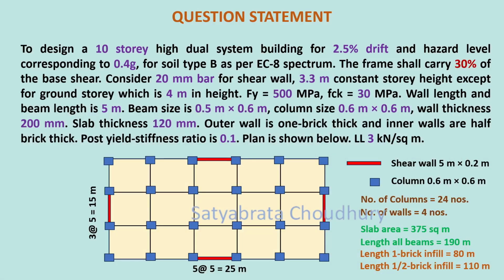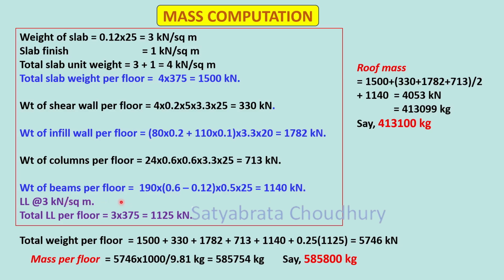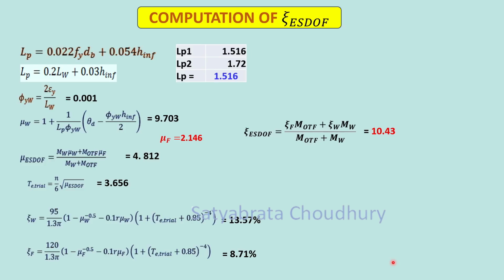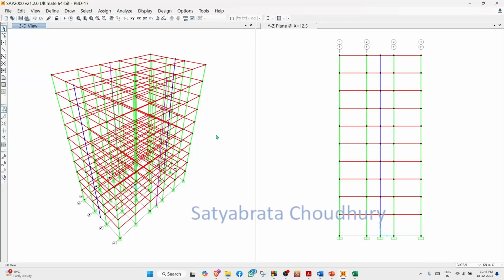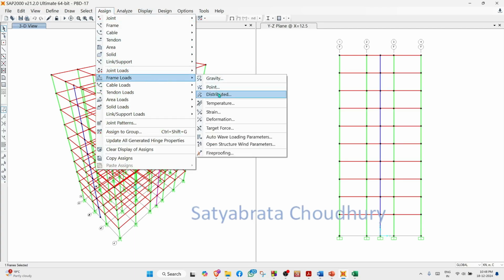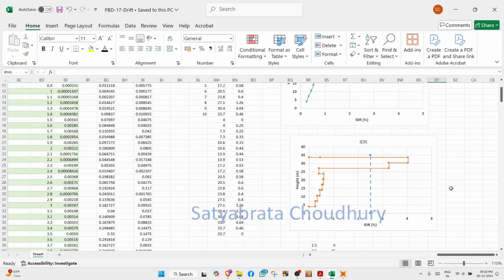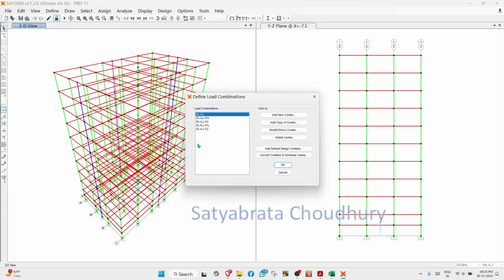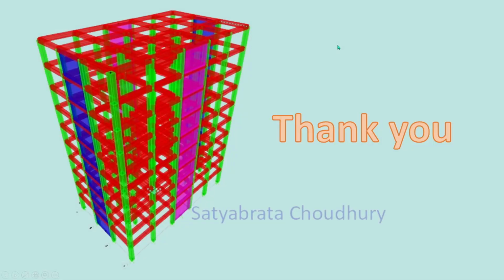SAP2000 APPLICATION IN DUAL SYSTEM BUILDINGS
The video involves the Direct Displacement-Based Design of a Frame-Shear Wall building using SAP2000 software.